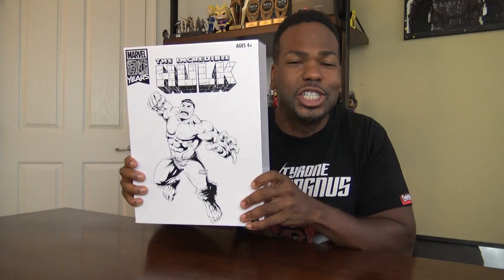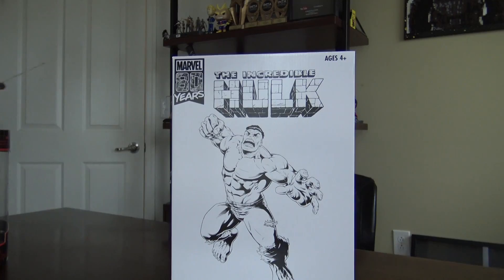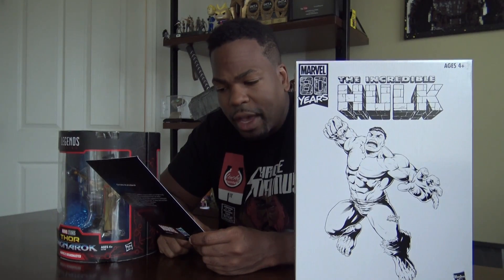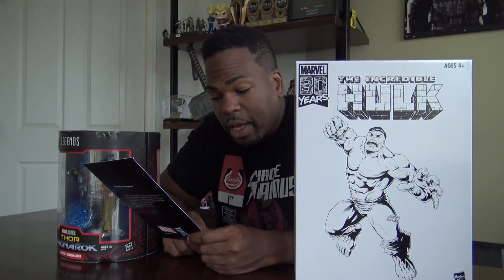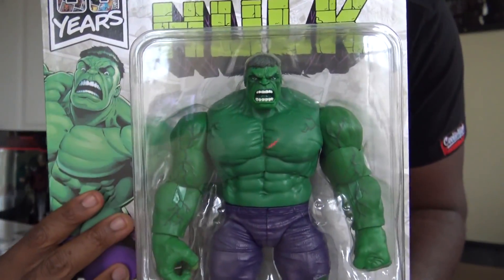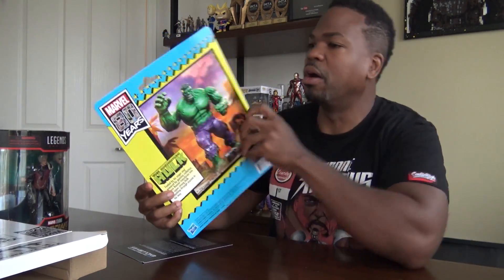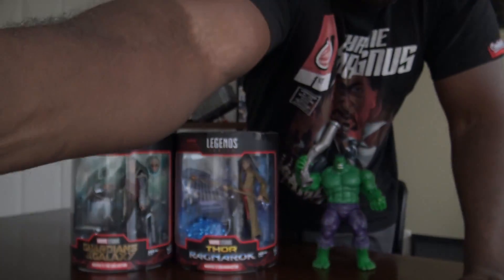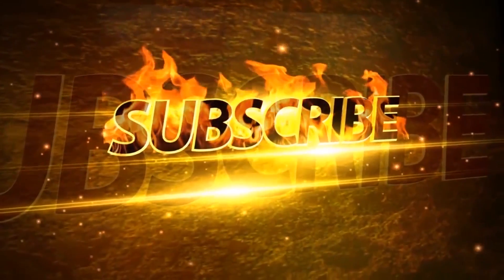San Diego Comic-Con 2019 - Hulk / Grandmaster / Collector - Unboxing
Watch Tyrone Magnus's unboxing of the San Diego Comic-Con- Hulk / Grandmaster / Collector action figures. It was a joy to unbox these toys, especially the Hulk!

Want to know what camera equipment, supplements, comic books, t-shirts, books, etc I own?

NEED A SECURITY SYSTEM?!!  THEN GET THE ONLY HOME SECURITY COMPANY TYRONE MAGNUS TRUSTS!!!

Want to send me a reaction video or ask a question?!!: Post it in the comments section or you can post it on the wall of my Facebook Fanpage